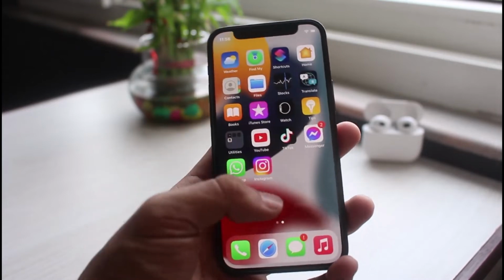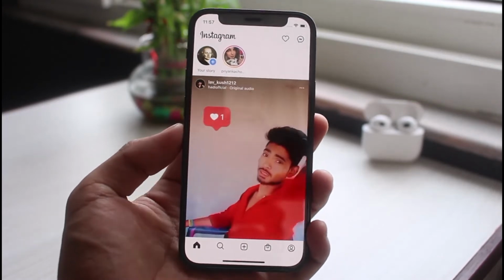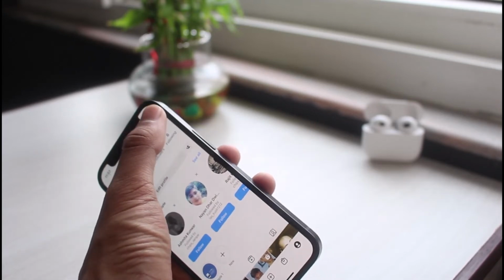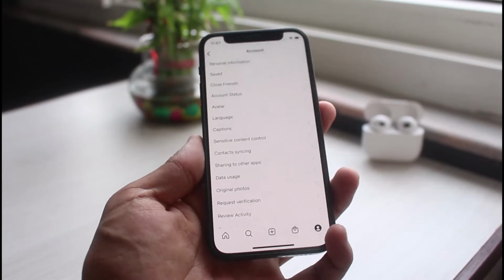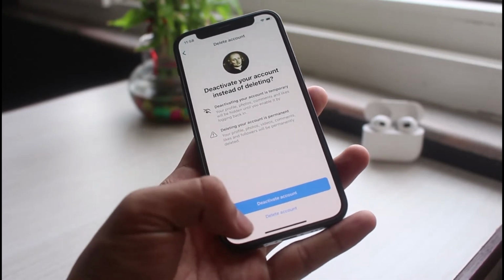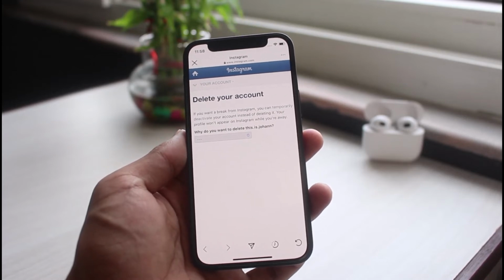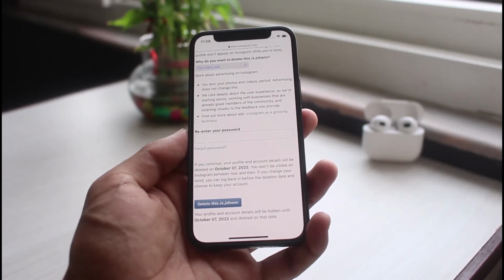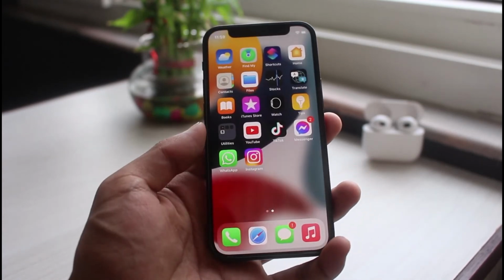How to Permanently Delete your Instagram Account !! iPhone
This video guides you in an easy step-by-step process to permanently delete your Instagram account on your iPhone. So make sure to watch this video till the end.

Follow these simple steps:
1) Update the Instagram app to the latest version
2) Open Instagram
3) Go to your profile page
4) Tap on the three lines at the top
5) Select Settings
6) Tap on the Account option
7) Scroll down and tap on Delete Account
8) Confirm the changes by entering your password
9) This way, you can delete your Instagram account.

0:00 Introduction
0:21 Update and Login
0:42 How to Delete Account
2:34 Outro: Final Verdict